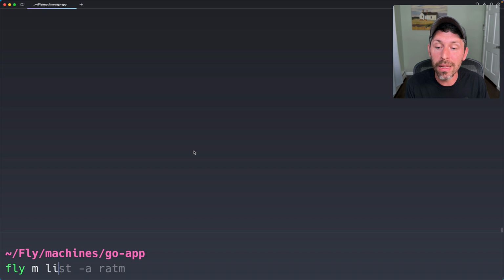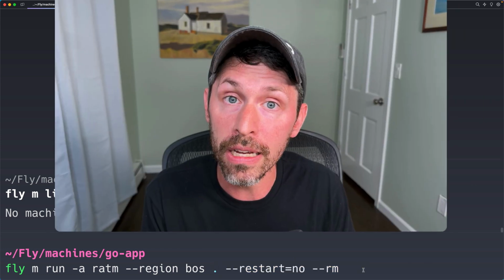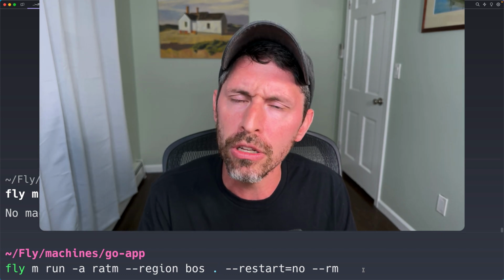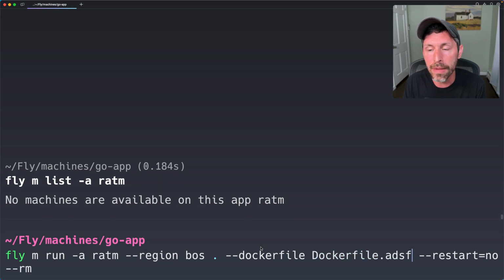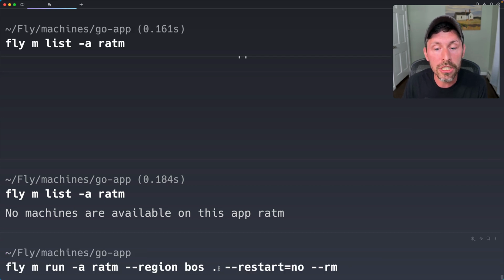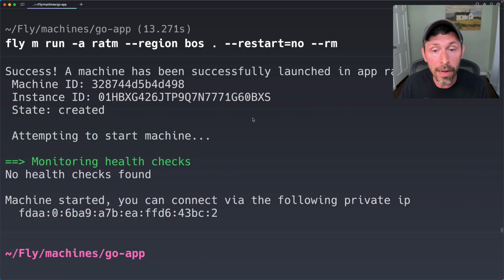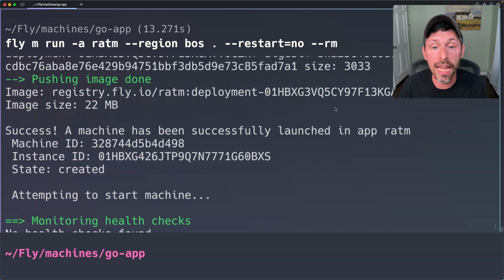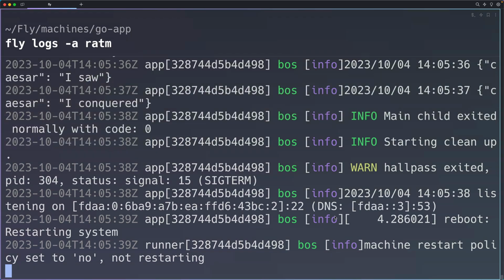Using the Remote Builder with Fly Machines - What to do when your local Docker sucks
If you don't have Docker locally, or have a ARM64 based machine (Mac Silicone), you can still build Docker image to run on Fly!

Fly provides a remote Docker builder for you. This is usually run when running "fly launch...fly deploy". However, a less-known fact is that you can also use it when spinning up a Fly Machine "manually" (if we want to call flyctl "manual"). Here's how!